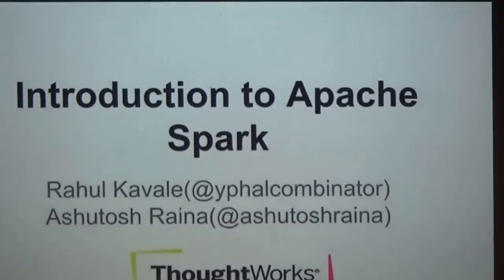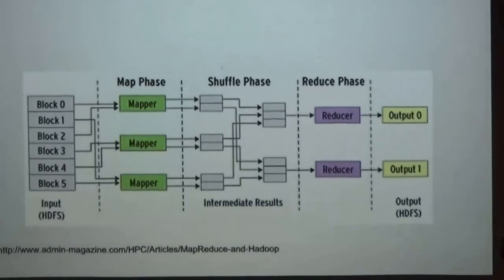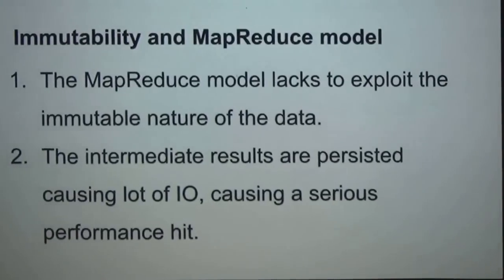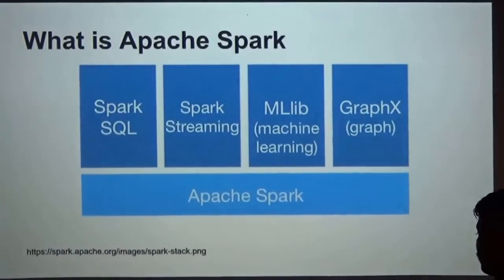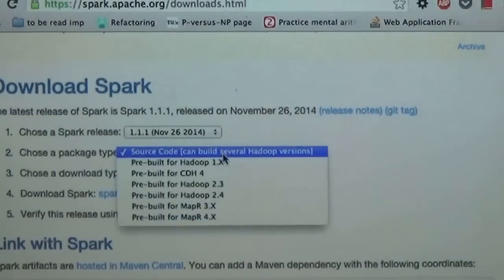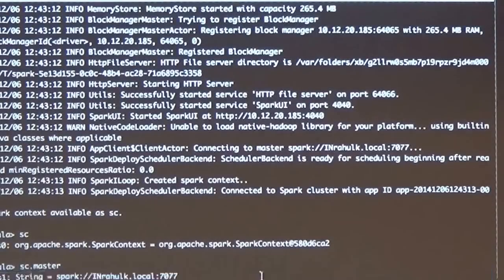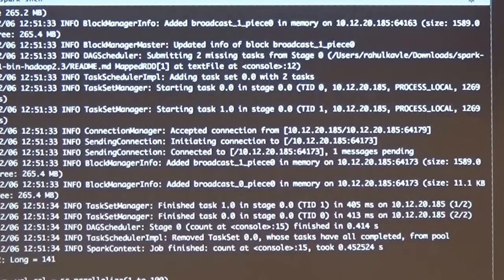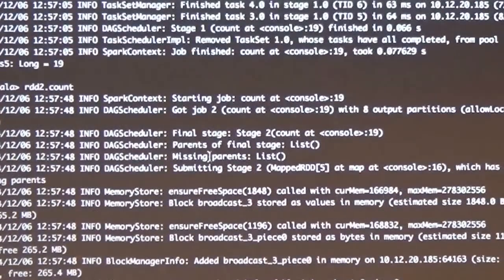Big Data Meetup Pune Chapter - Introduction - Apache Solr and Spark part_3